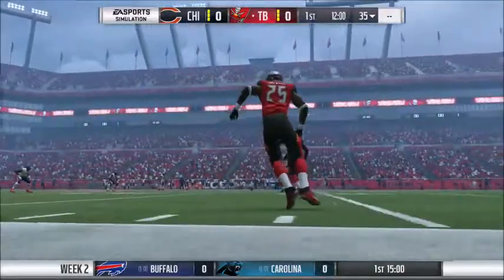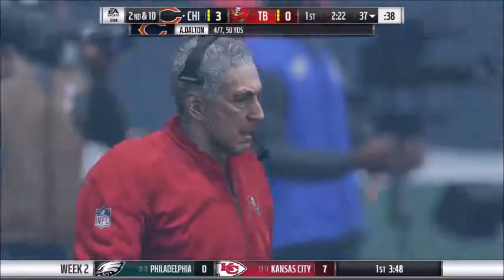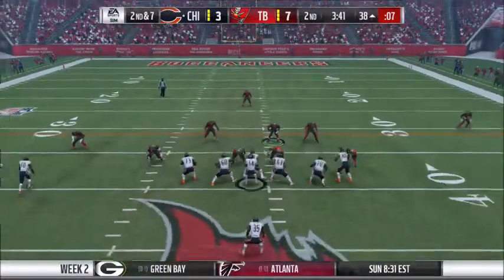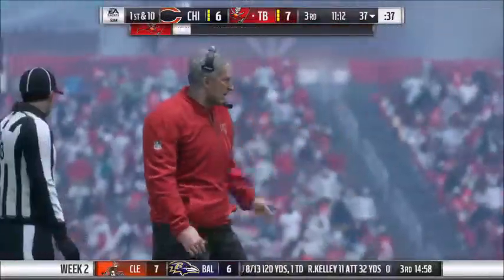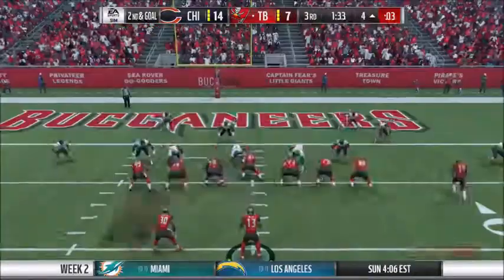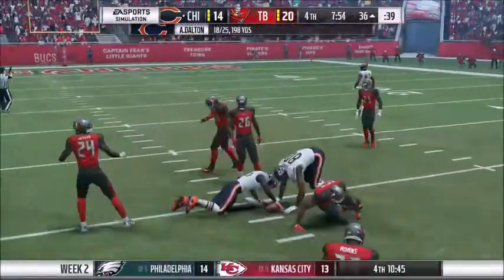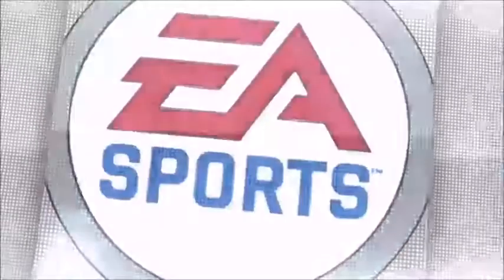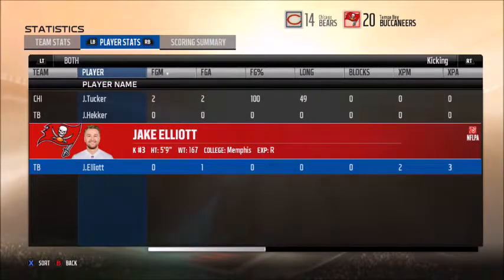Madden 18 Buccaneers Fantasy Draft Franchise Ep.2 - Down to The Last Second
Another tampa bay buccaneer game that is part of my fantasy draft franchise.